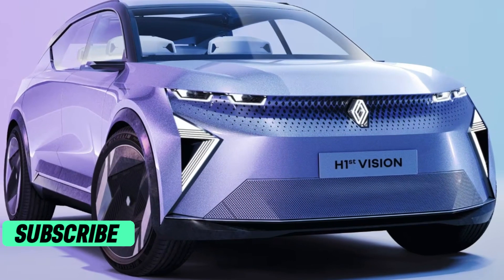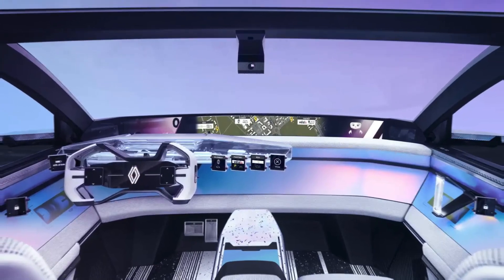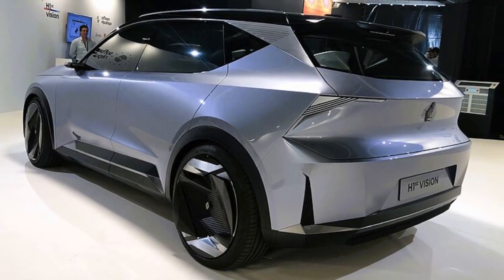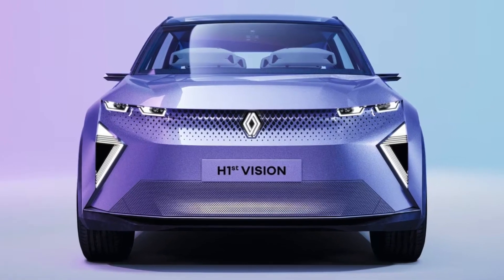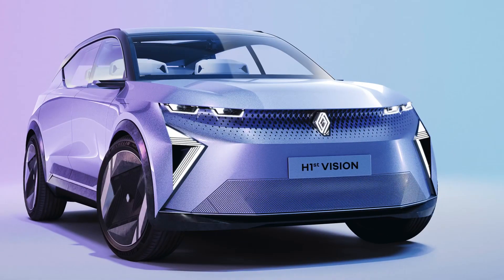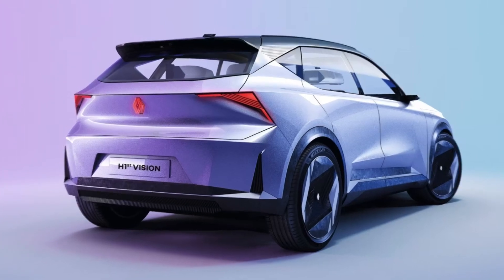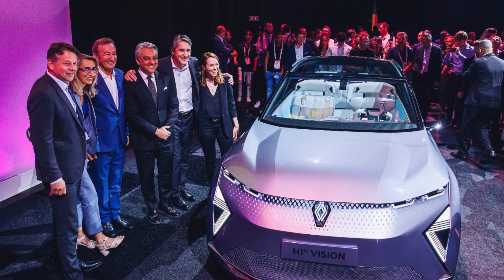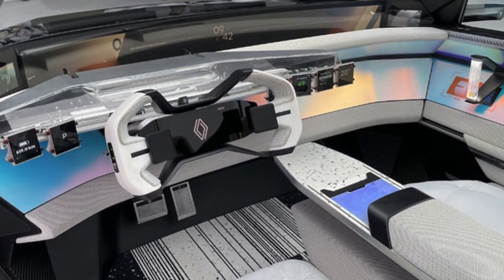Renault H1st Vision Concept Car: Pioneering the Future of Electric Mobility || EV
The automotive industry is undergoing a remarkable transformation, driven by the shift towards electric vehicles and autonomous driving. Renault, a leading global automobile manufacturer, has made significant strides in this realm with its innovative concept cars. One such groundbreaking creation is the Renault H1st Vision Concept car. This futuristic vehicle embodies Renault's vision for the future of electric mobility, showcasing advanced technologies and design elements that are set to revolutionize the driving experience. In this article, we will delve into the captivating features and visionary concepts behind the Renault H1st Vision Concept car.

At the heart of the Renault H1st Vision Concept car lies its commitment to electrification and sustainability. The vehicle is fully electric, equipped with a powerful battery pack and advanced electric drivetrain, ensuring zero emissions and a greener future. Renault has embraced a holistic approach to sustainability, employing eco-friendly materials in the car's construction and reducing its environmental footprint. The H1st Vision Concept car aims to set new benchmarks in energy efficiency, paving the way for cleaner and more sustainable transportation options.